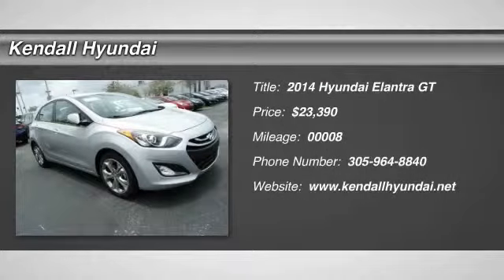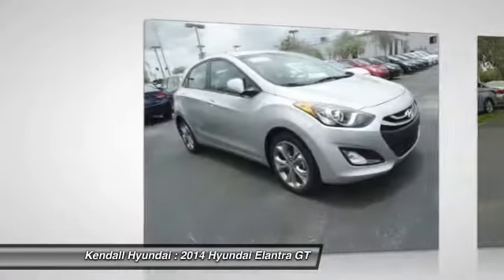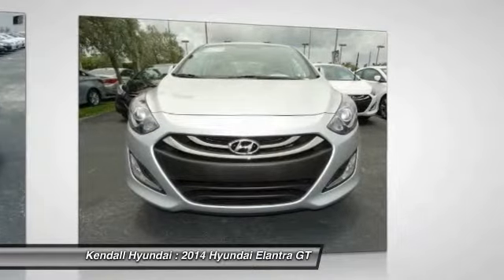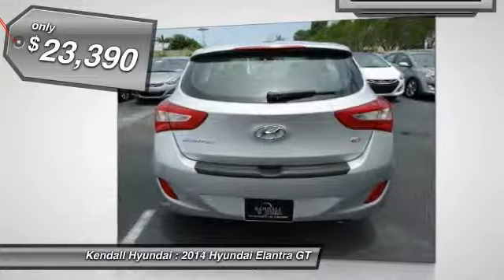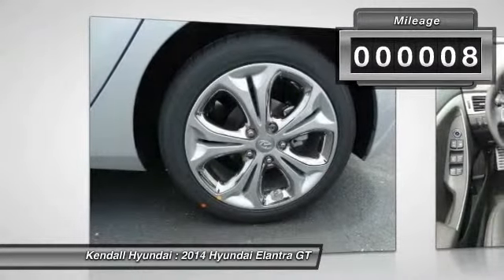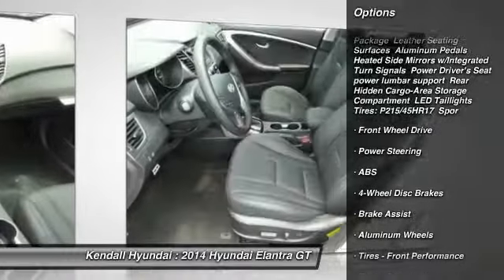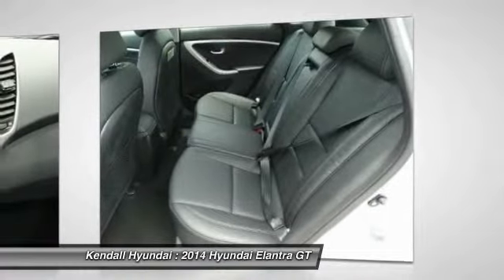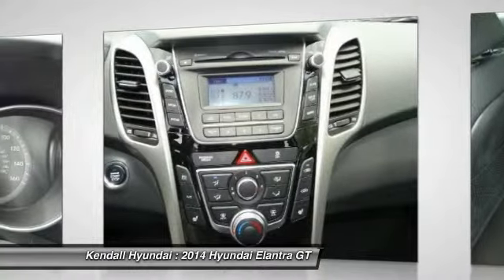2014 Hyundai Elantra GT Miami FL E203058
2014 Hyundai Elantra GT  - $23390

Kendall Hyundai
15895 S. Dixie Hwy

BLUETOOTH, MP3 Player, KEYLESS ENTRY, SAT RADIO, This year the Hyundai Elantra is back with a bit of a facelift along with a Coupe model and the Elantra GT, Hyundai’s innovative evolution of the five-door hatchback. With Hyundai's Fluidic Sculpture design language, the Elantra bucks compact car convention in a big way. The car offers fashion-forward features like wraparound headlights, available front fog lights and a substantial wheelbase that gives it a lower, sportier profile. The Elantra doesn't just boast the most front leg room in its class, the smartly designed interior gives you more total space. In fact, the Elantra is so roomy, the government classifies it as a midsize car instead of a compact. Featuring a 7-inch touchscreen, the Elantra’s available navigation system also includes a unique hidden rearview camera. This system also gives you the option of controlling the navigation, phone and audio via voice recognition. The available sunroof can turn the night sky into an entertainment option or the sunset into an ambient light source. You'll be impressed by a responsive 1.8L engine that features Dual Continuously Variable Valve Timing (D-CVVT) which improves breathing on the intake, and exhaust camshafts to help lower emissions and provide better fuel economy. With up to an EPA-estimated 38 MPG Hwy, 145-hp, and plenty of standard features in a sporty package it's sure to attract a huge fan base. A sweet-shifting 6-speed manual is standard. The available 6-speed automatic transmission with SHIFTRONIC has a lock-up torque converter for higher fuel economy at freeway speeds. New for 2014 is an available 2.0L engine on the Sport trim and GT models. This option provides 173-hp of enjoyment with up to 35 MPG Hwy pending on the model. Extensive computer modeling and powertrain performance mapping were used to modify engine and transmission control, giving you improved real-world fuel economy-up to 7% based on internal tests.